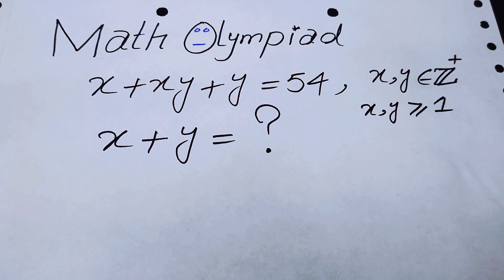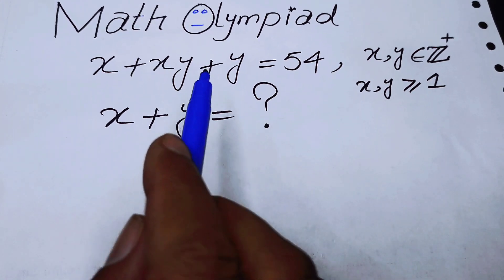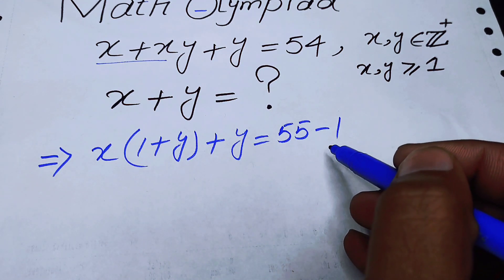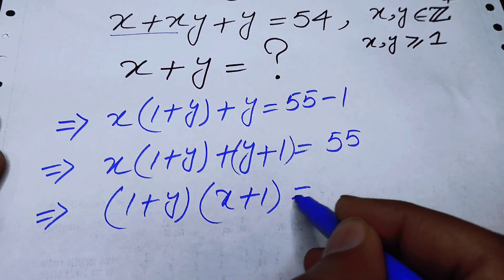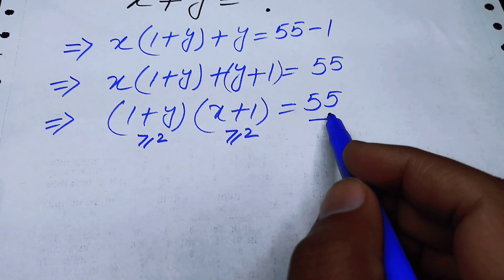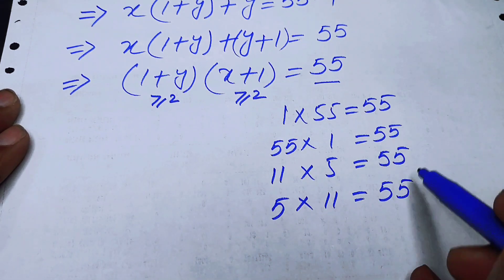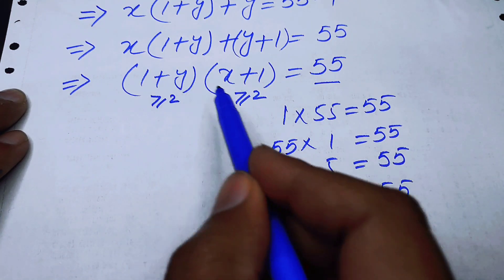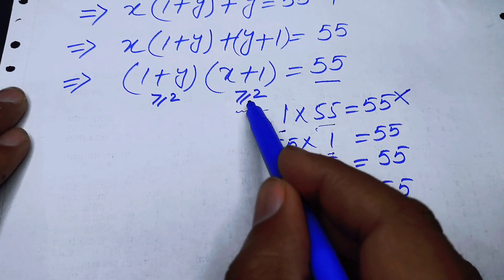Math Olympiad Question X+XY+Y=54, X+Y=?, Solving A Nice Equation, You Should Know this Best Trick!!!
Hello EveryOne in this video I will tell you a Best Trick on How to find the value of this tricky Nice Math Olympiad Question X+XY+Y=54, X+Y=?, Problem. System of equation Solving. It is the Mathematics Olympiad problem